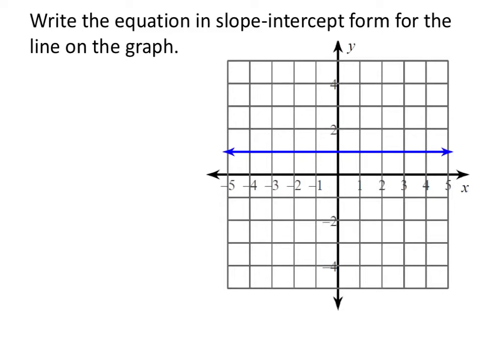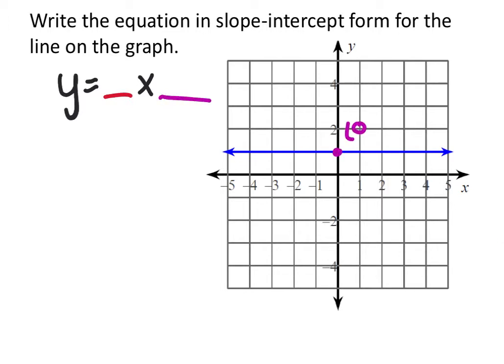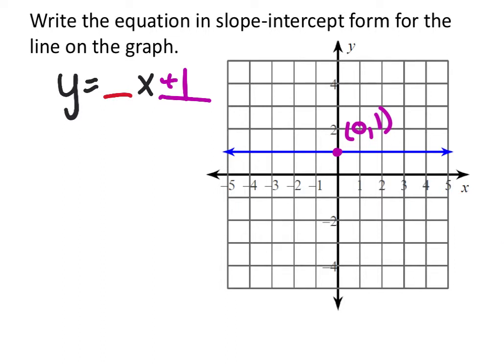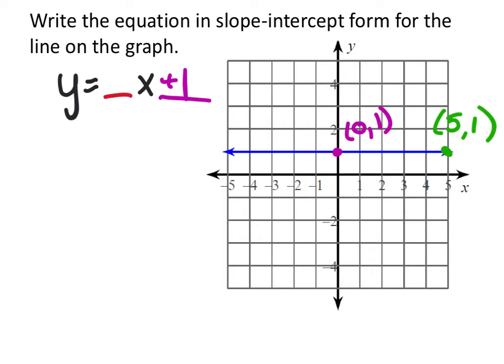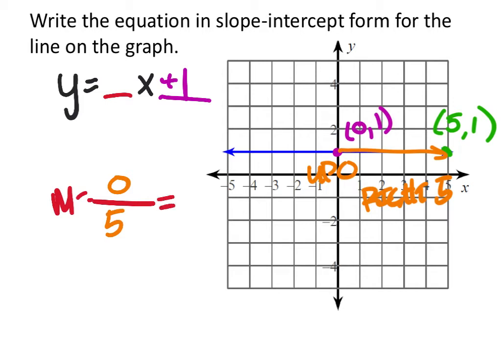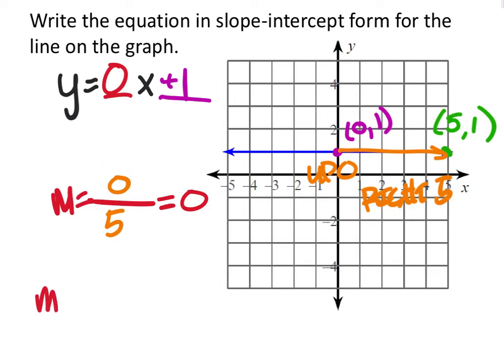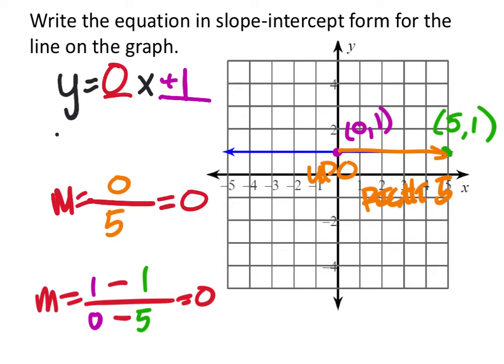Writing the Equation of a Horizontal Line in Slope-Intercept Form